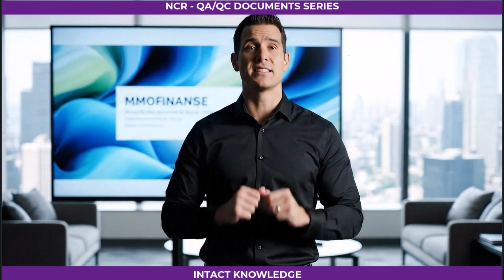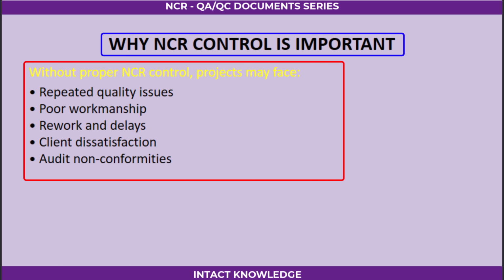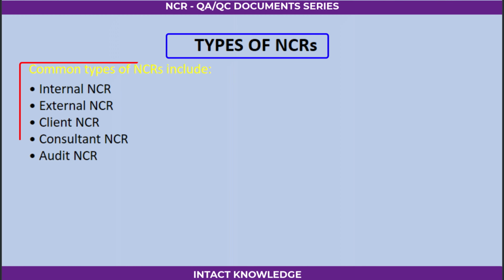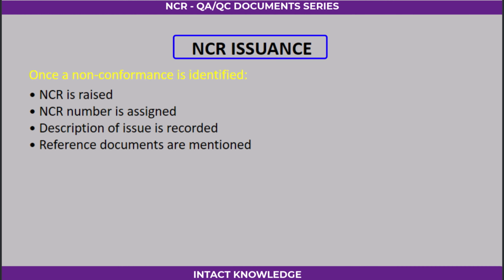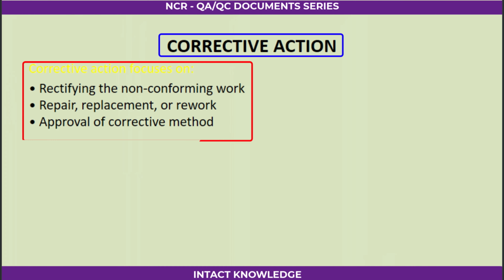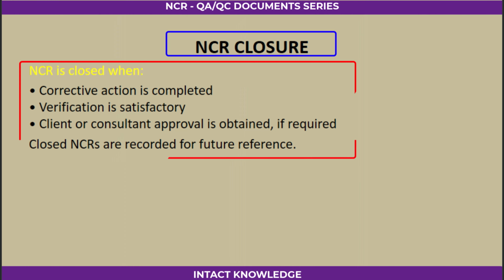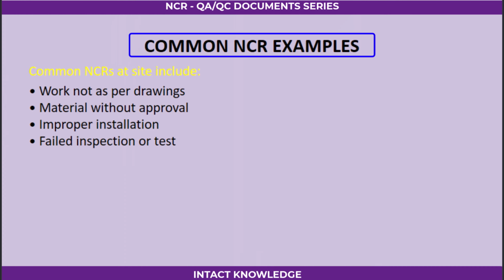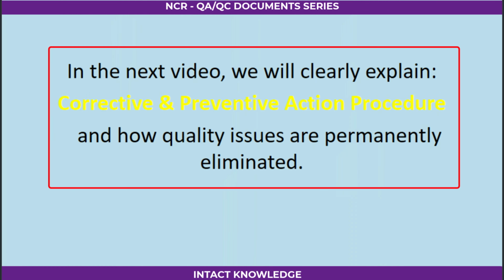NCR Control Procedure Explained | Non-Conformance Report | QA/QC Documents | INTACT KNOWLEDGE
NCR Control Procedure in Construction | QA/QC | ISO 9001 Explained
• What is NCR? NCR Control Procedure Explained Step by Step | QA/QC
• Non-Conformance Report (NCR) Control Procedure | QA/QC Documents

Welcome to Intact Knowledge.
In this video from our QA/QC Documents Series, we explain NCR Control Procedure (Non-Conformance Report Control Procedure) in a clear, practical, and site-oriented manner.
NCR Control Procedure is one of the most important procedures in any Quality Management System, especially in construction, oil & gas, mechanical, electrical, and civil projects. It ensures that quality problems are identified, controlled, corrected, and prevented from recurring.
📌 SLIDE HEADINGS COVERED IN THIS VIDEO
• Introduction to NCR Control Procedure
• Previous QA/QC Documents Covered
• What is NCR?
• What is NCR Control Procedure?
• Why NCR Control is Important
• Objective of NCR Control Procedure
• Scope of NCR Control
• Types of NCRs
• NCR Control Responsibility
• NCR Life Cycle
• Identification of Non-Conformance
• NCR Issuance
• NCR Description Content
• Root Cause Analysis
• Corrective Action
• Prevention of Repeat NCR
• Verification of Corrective Action
• NCR Closure
• NCR Log / Register
• Control of Open NCRs
• ISO 9001 Requirement for NCR
• Common NCR Examples
• Practical Site Example of NCR
• Relation with Other QA/QC Procedures
• Next Video – Corrective & Preventive Action Procedure
🎯 WHAT YOU WILL LEARN
✔ Meaning of NCR (Non-Conformance Report)
✔ How NCRs are raised and controlled
✔ NCR life cycle from identification to closure
✔ Root cause analysis and corrective action
✔ How to prevent repeat NCRs
✔ ISO 9001 requirements related to NCR
✔ Real site-based NCR examples
👷 THIS VIDEO IS USEFUL FOR
• QA/QC Engineers
• Site Engineers
• Quality Managers
• Project Engineers
• Document Controllers
• Construction Professionals
• Fresh & Experienced Engineers
ncr control procedure,
ncr control procedure qa qc,
non conformance report procedure,
what is ncr,
ncr in construction,
qa qc ncr procedure,
iso 9001 ncr control,
non conforming product control,
qa qc documents,
quality management system ncr,
ncr life cycle,
root cause analysis ncr,
corrective action procedure,
preventive action procedure,
construction quality control,
qa qc engineer training,
iso 9001 quality system,
construction qa qc tutorial,

🌍 Embark on a Journey of Intact Knowledge – Where Learning Comes Alive!

Welcome to Intact Knowledge, your ultimate destination for education, exploration, and inspiration.
Here, learning transcends textbooks — we bring knowledge to life through captivating videos that spark curiosity and ignite discovery in every viewer.

🎓 What You’ll Discover:

⚙️ Engineering Insights: Explore the fascinating world of machines, innovations, and modern engineering marvels.

🧬 Science & Scientists: Dive into the wonders of science — from groundbreaking discoveries and great minds who shaped our world, to historical explorations that reveal how knowledge evolved through time.

🧮 Mathematics Mastery: Learn formulas, concepts, and problem-solving techniques with ease.

Join us on this intellectual adventure and expand your horizons with every video.